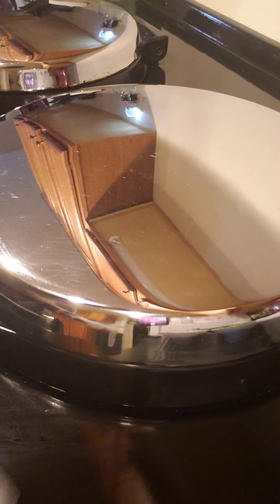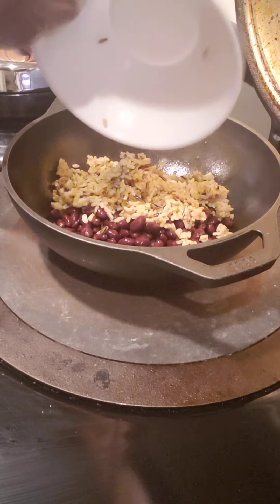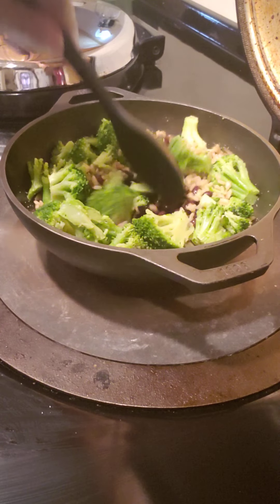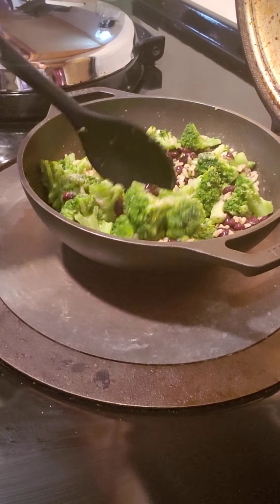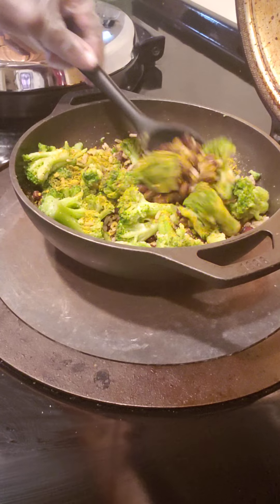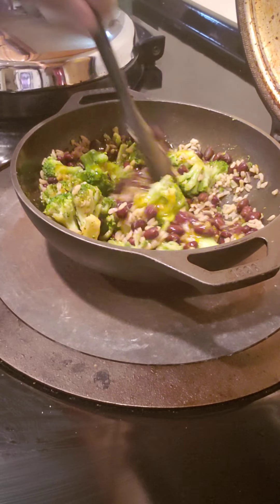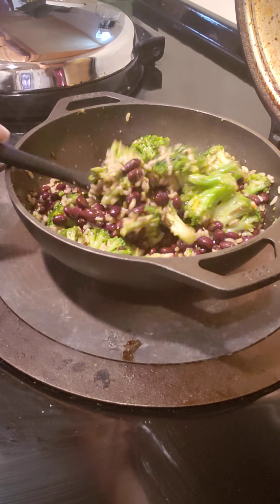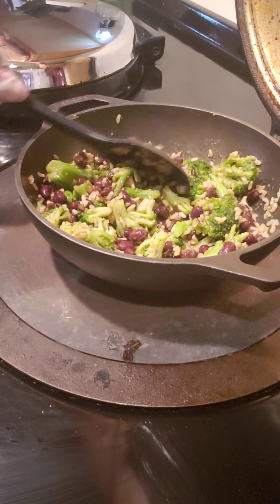What's Cooking? With Ayaba G. 😋 Broccoli 🥦 Bowl 🥣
What's Cooking? With Ayaba G.😋
Broccoli Bowl
Broccoli 🥦
Black Beans
Brown and Wild Rice
Garlic Seasoning
Onion Seasoning
mango 🥭 sweet and sour sauce